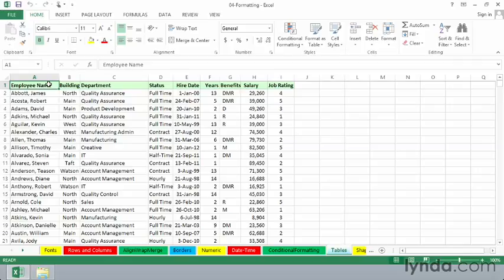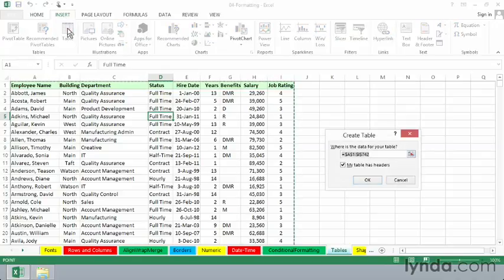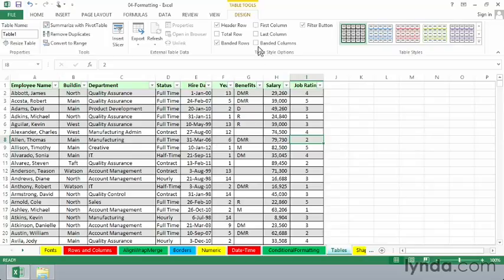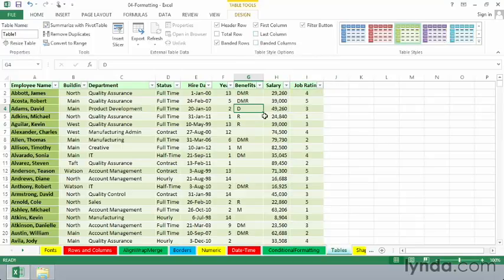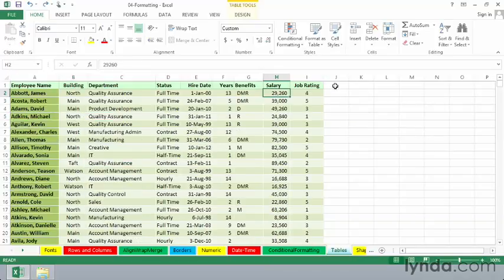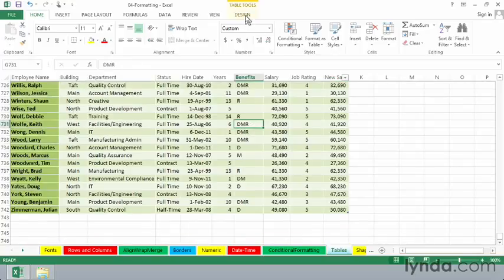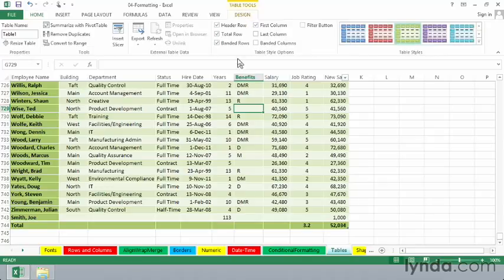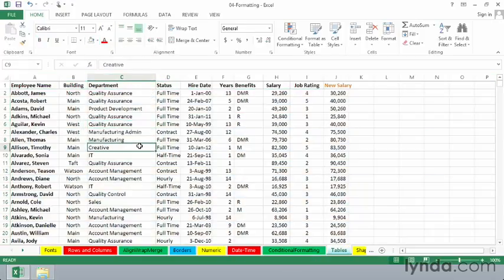Tutorials - Excel 2013 Essential 4/8 tables